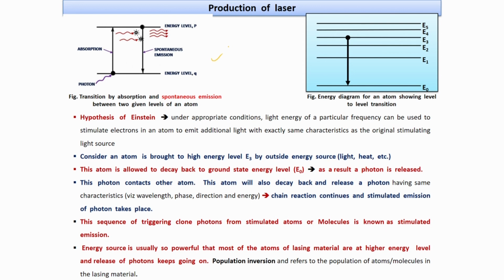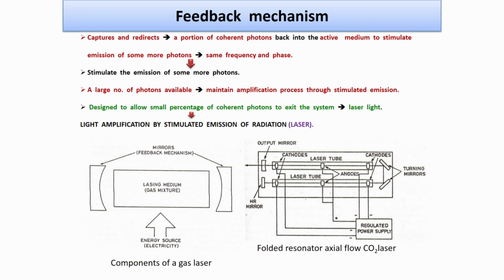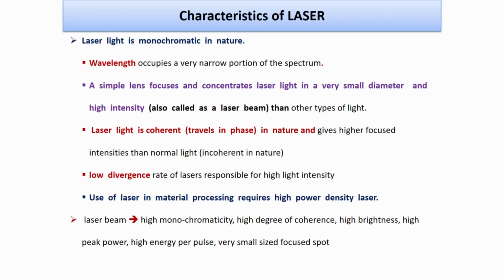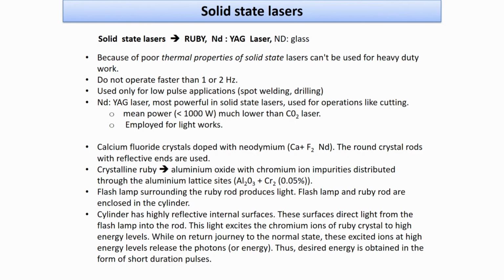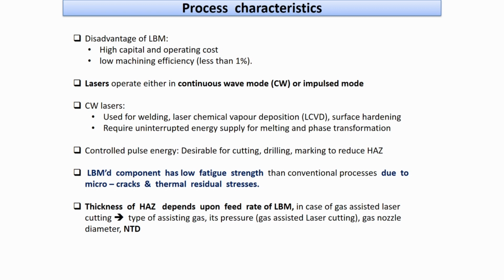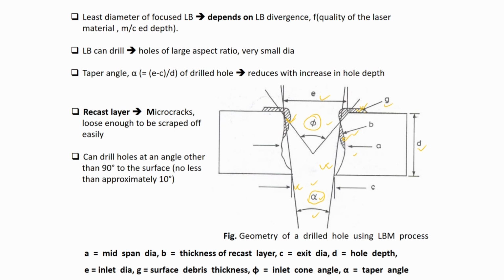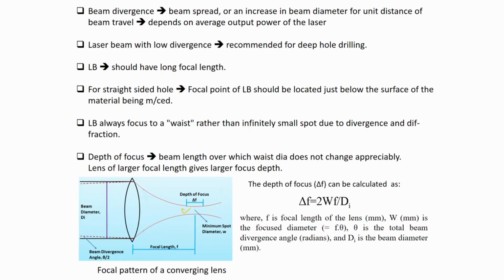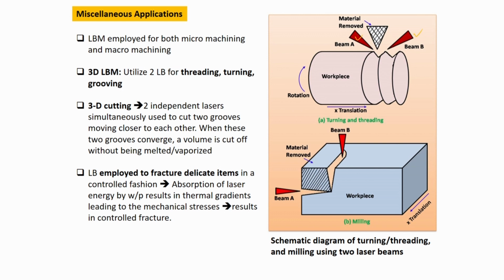M Das 12Aug2016